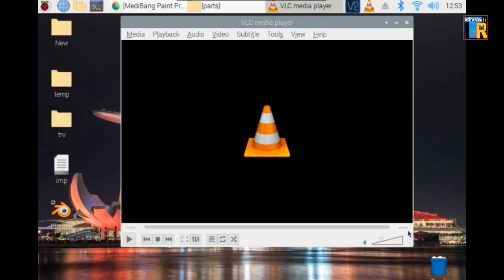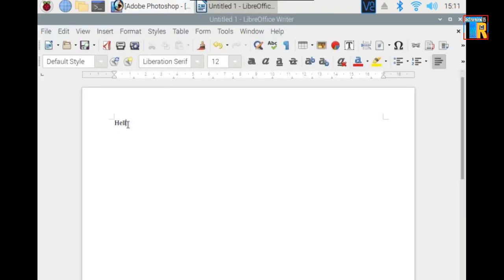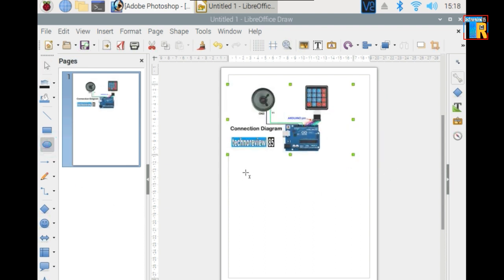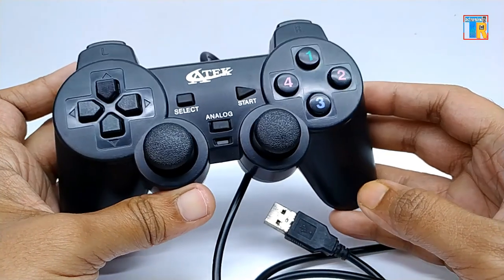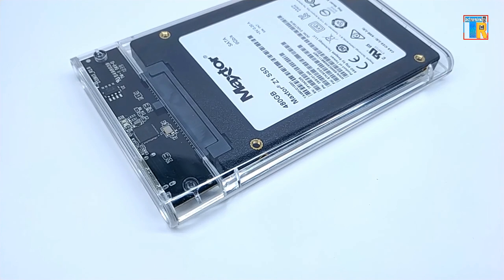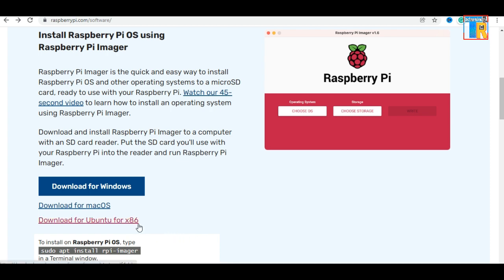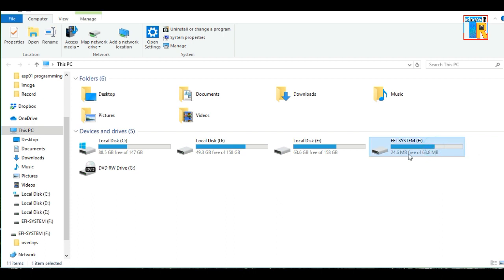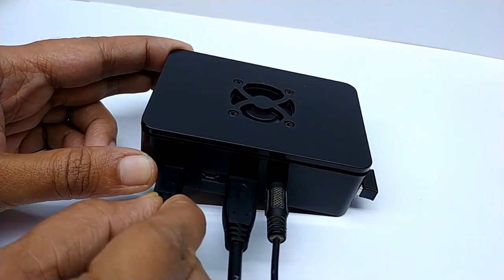How to make a Desktop PC using Raspberry pi 4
It is a step by step guide for making a very low cost desktop computer using popular single board computer board Raspberry pi. details review of raspberry pi desktop OS, raspberry pi gaming with retro pi. it is a full detailed tutorial video for making a desktop computer using raspberry pi 4 with pi official desktop OS. ( Raspberry pi mini PC )
Raspberry pi mini pc

Check price or buy full kit - currently not available. will be updated when it is available.

which afford Techno Review 85 Network a commission should you make a purchase.